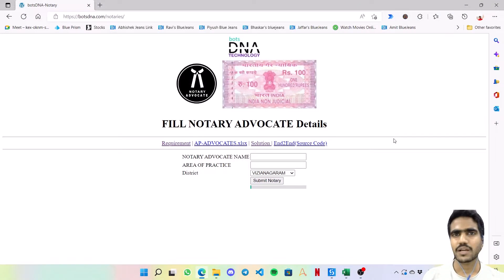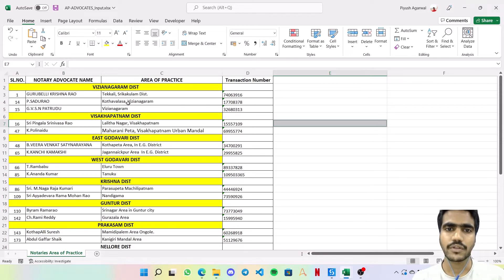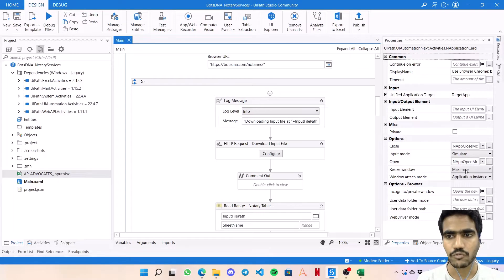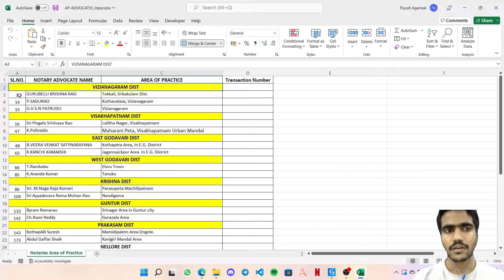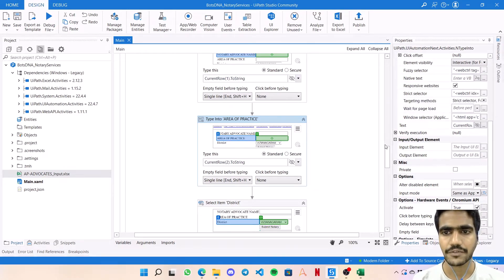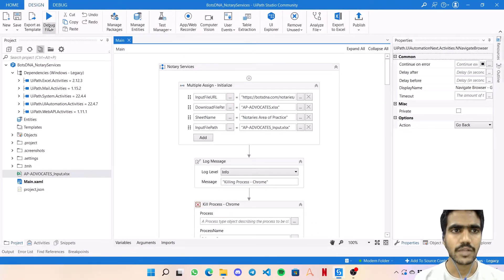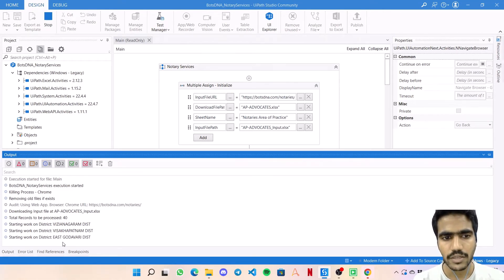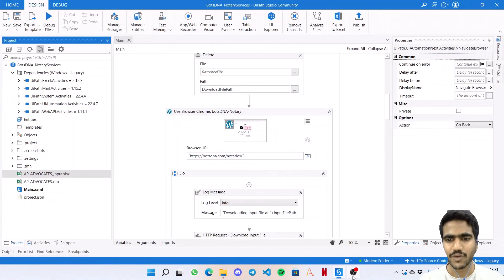botsDNA - NotaryServices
Hey Guys,
In this video we are going to understand the solution for the Notary Services use case from bots DNA website